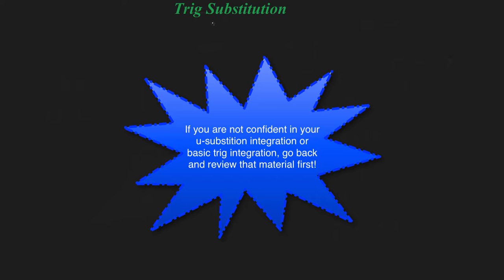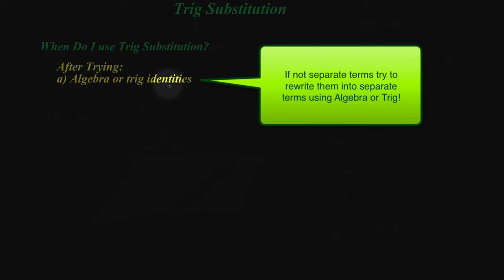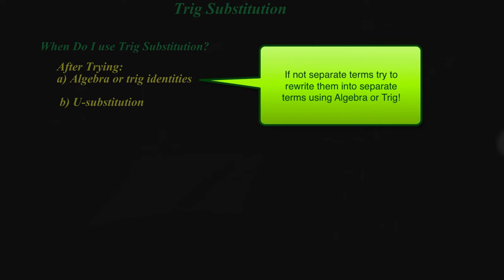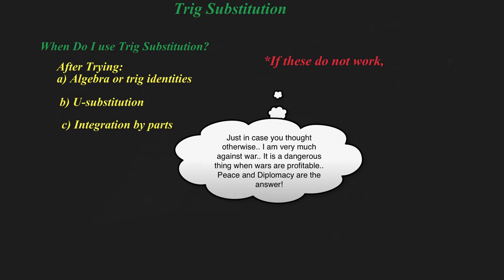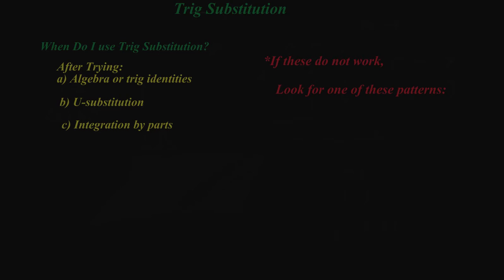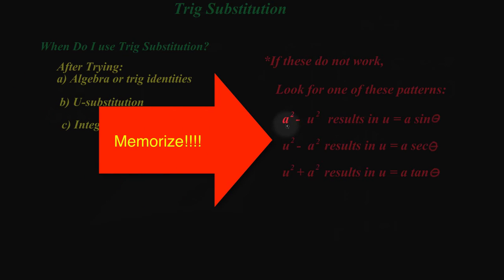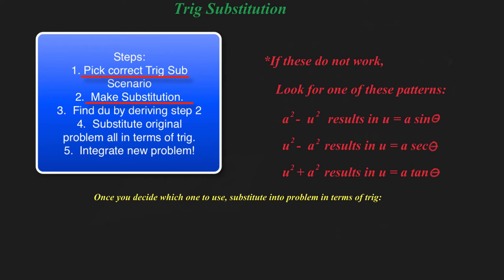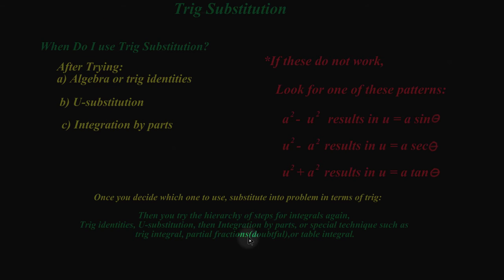[Calculus][Calc II]-Trig Sub Integration-Concept Video